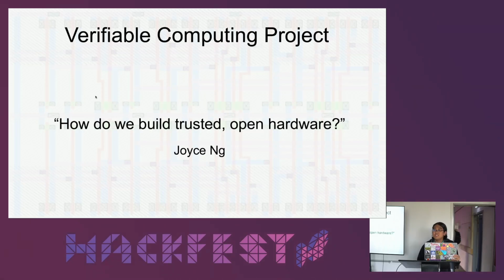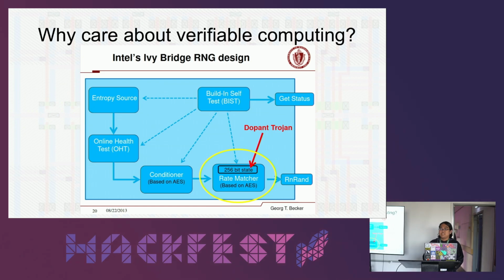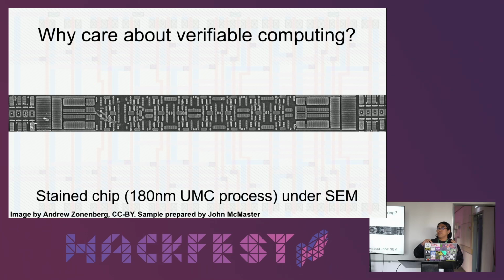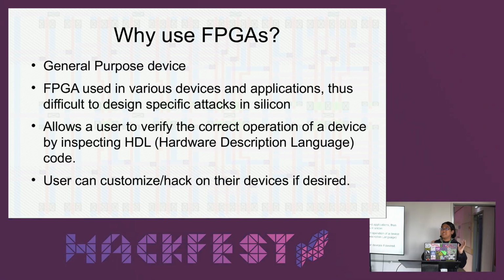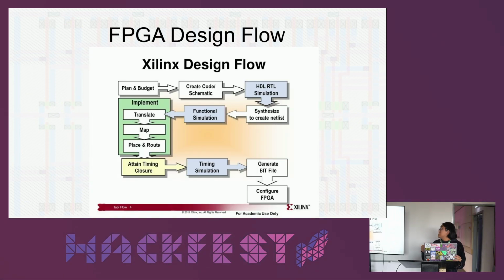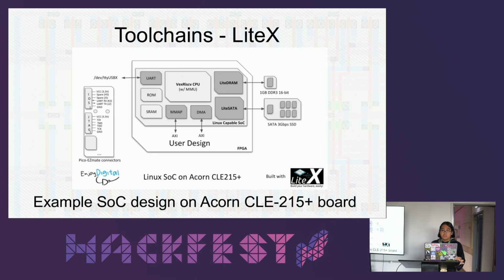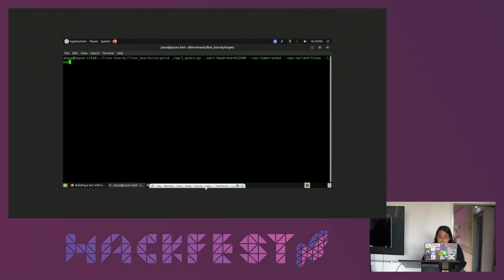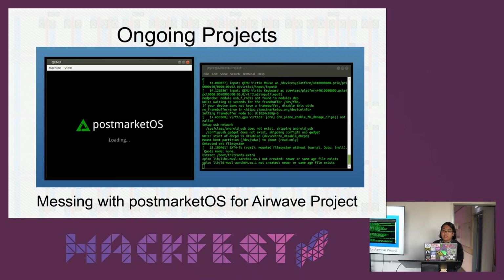Verifiable Computing Project – Building Truly Open Source Hardware by Joyce Ng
Increasingly, what we call the processor on our computers and phones is actually a System on Chip (SoC) – that is to say, the processor is coupled with other elements such as integrated graphics, connectivity (ie PCIe) or other management functions. What do we really know about the hardware underlying modern computers?

Vulnerabilities found in subsystems such as those in the firmware of the Intel Management Engine (ME) found in most modern computers reveal a blunt truth – we have to trust, blindly or begrudgingly, that our chips are correctly implemented and without any backdoors, intentional or otherwise.

In this presentation, we take a look at how the hardware manufacturing ecosystem impacts the security of the devices we use. We also present a computer design whose processor is implemented in a FPGA (Field Programmable Gate Array) based on the open source RISC-V Instruction Set Architecture (ISA), as well as the toolkits available for synthesizing digital hardware.